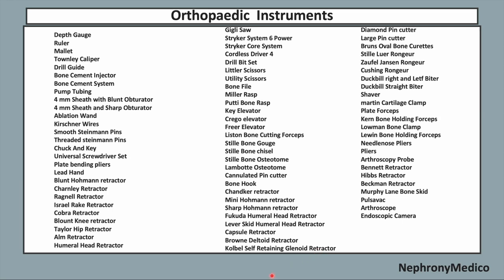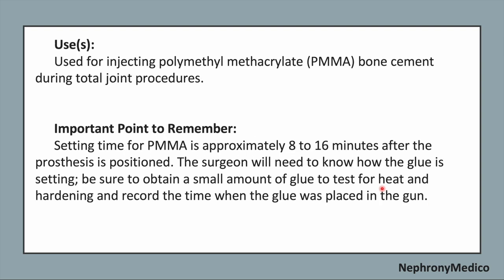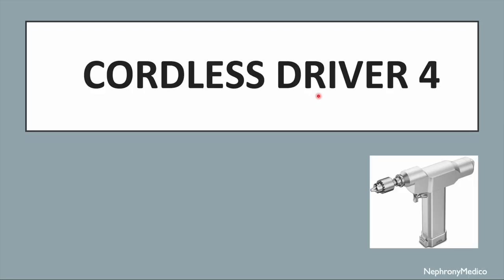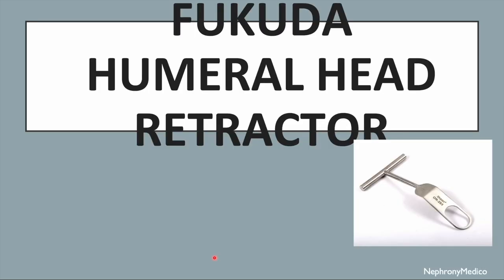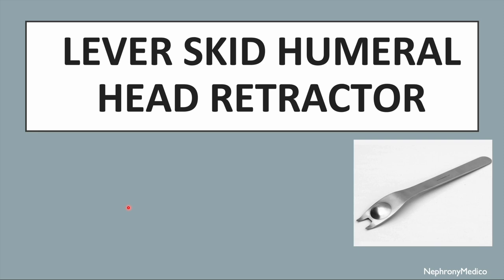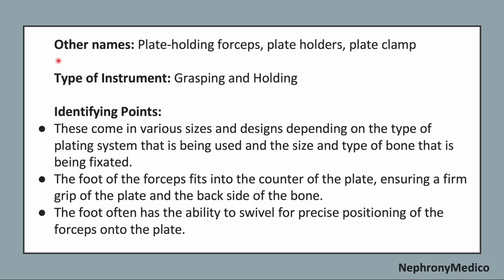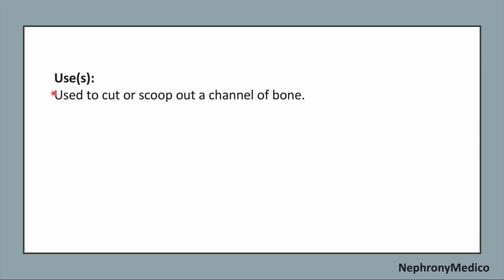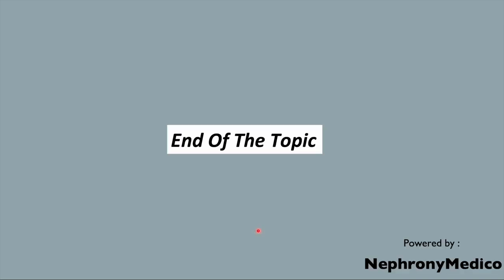All Orthopaedic Instruments | OSPE | Rapid Revision | MBBS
This a Short video on All Orthopaedic Instruments for rapid revision before your exams.

From Below here are the tags (ignore them):
Orthopaedic Instruments
Orthopaedic  Instrument

Gigli Saw
Stryker System 6 Power
Stryker Core System
Cordless Driver 4
Drill Bit Set
Littler Scissors
Utility Scissors
Bone File
Miller Rasp
Putti Bone Rasp
Key Elevator
Crego elevator
Freer Elevator
Liston Bone Cutting Forceps
Stille Bone Gouge
Stille Bone chisel
Stille Bone Osteotome
Lambotte Osteotome
Cannulated Pin cutter
Bone Hook
Chandker retractor
Mini Hohmann retractor
Sharp Hohmann retractor
Fukuda Humeral Head Retractor
Lever Skid Humeral Head Retractor
Capsule Retractor
Browne Deltoid Retractor
Kolbel Self Retaining Glenoid Retractor

Diamond Pin cutter
Large Pin cutter
Bruns Oval Bone Curettes
Stille Luer Rongeur
Zaufel Jansen Rongeur
Cushing Rongeur
Duckbill right and Letf Biter
Duckbill Straight Biter
Shaver
martin Cartilage Clamp
Plate Forceps
Kern Bone Holding Forceps
Lowman Bone Clamp
Lewin Bone Holding Forceps
Needlenose Pliers
Pliers
Arthroscopy Probe
Bennett Retractor
Hibbs Retractor
Beckman Retractor
Murphy Lane Bone Skid
Pulsavac
Arthroscope
Endoscopic Camera

Depth Gauge
Ruler
Mallet
Townley Caliper
Drill Guide
Bone Cement Injector
Bone Cement System
Pump Tubing
4 mm Sheath with Blunt Obturator
4 mm Sheath and Sharp Obturator
Ablation Wand
Kirschner Wires
Smooth Steinmann Pins
Threaded steinmann Pins
Chuck And Key
Universal Screwdriver Set
Plate bending pliers
Lead Hand
Blunt Hohmann retractor
Charnley Retractor
Ragnell Retractor
Israel Rake Retractor
Cobra Retractor
Blount Knee retractor
Taylor Hip Retractor
Alm Retractor
Humeral Head Retractor
Obstetrics and Gynaecologic Instruments

Leep Loop electrode
Heaney Hysterectomy Forceps
Heaney Ballentine Hysterectomy forceps
Cord Clamps
Thomas Uterine Curette
Sims Uterine Curette
Kevorkian Younge endocervical Curette
Heaney Uterine Biopsy Curette
Mayo Uterine Scissors
Thomas Gaylor Uterine Biopsy Forceps
Long Angled No. 3 Knife Handle
Hysteroscope Scissors
Hysteroscope Biopsy Scissors
Jacobs Vulsellum
Schroeder Tenaculum
Schroeder Vulsellum
Hulka Tenaculum
Allis Adair Forceps
Curved Ochsner Forceps
Bozeman Uterine Dressing Forceps
Overstreet Endometrial Polyp Forceps
Simpson Obstetrical forceps
Hysteroscope Grasping Forceps
Hank dilators
Hegar Dilators
Pratt Uterine Dilators
Sims Uterine Sound
Auvard Weighted Vaginal Speculum
Graves Vaginal Speculum
O’sullivan O’connor Retractor
Heaney retractor
Eastman Retractor
Baby Deaver Retractor
Bulb Syringe
Delee Suction
Heaney Needle Holder
Hysteroscope

USMLE
PLAB
NMCLE
FCPS
NEET PG
Marrow
Dr Najeeb
Surgery
ulcer
short course
rapid revision
simple video
easy to understand
clear audio
SRB Book
Easy Medical
Easy Medico
Medico